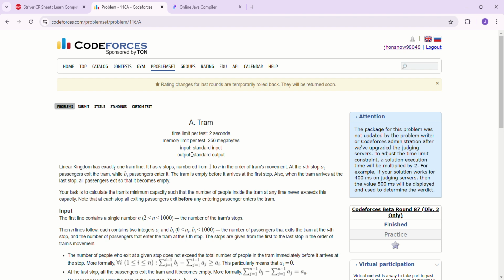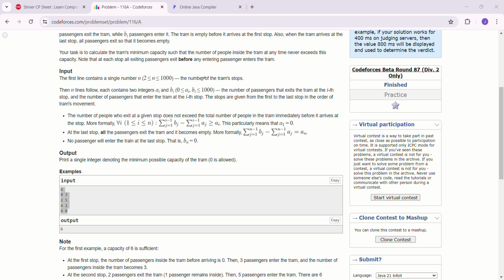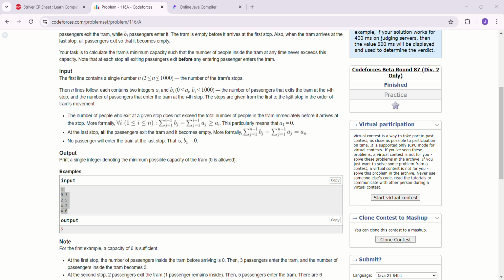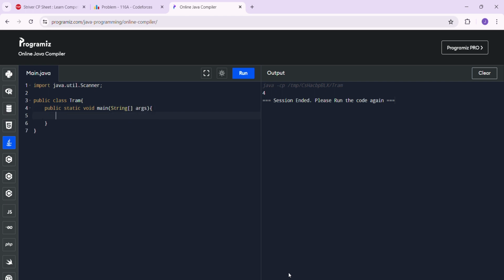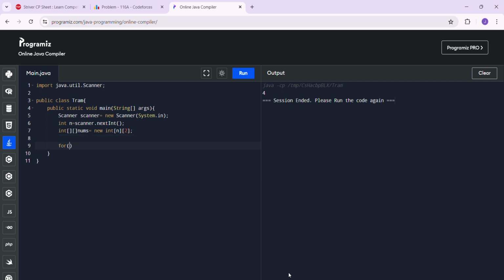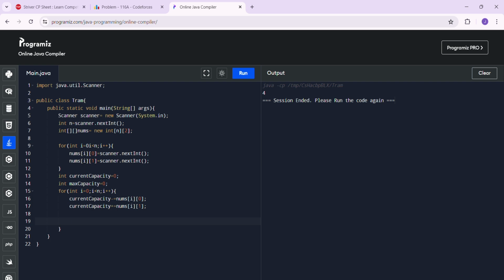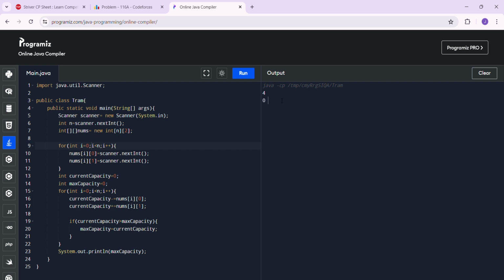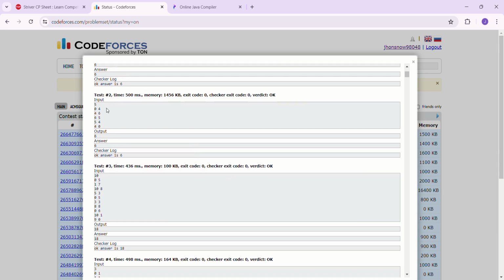Problem |11|Tram| 116A Codeforces |java solution explained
In this coding challenge tutorial, we tackle a problem from the Linear Kingdom where we need to determine the minimum capacity of a tram. Given the number of passengers exiting and entering at each stop, we need to ensure that the tram's capacity is sufficient to accommodate all passengers at any point in time. This problem is a classic example of simulating a sequence of events and tracking state changes efficiently. Watch the video to learn how to implement the solution in Java step-by-step and understand the underlying logic.